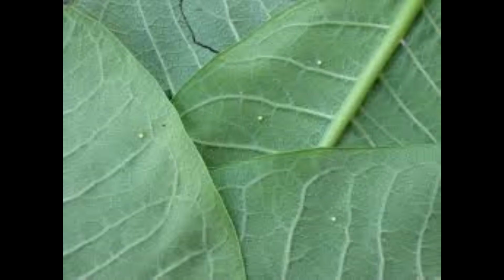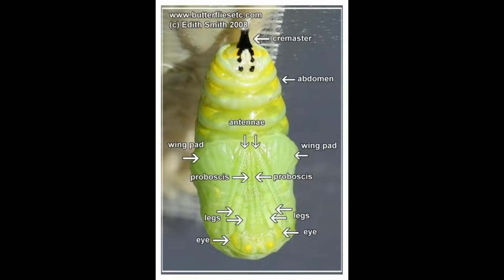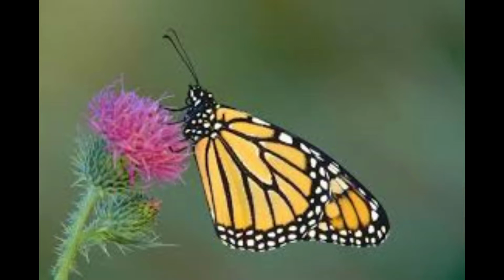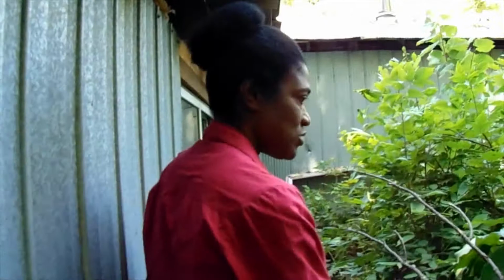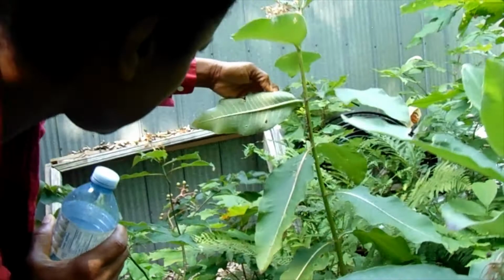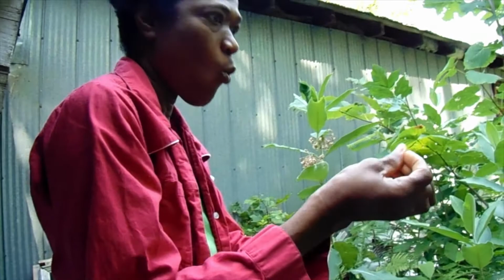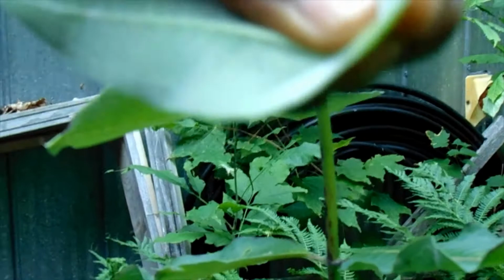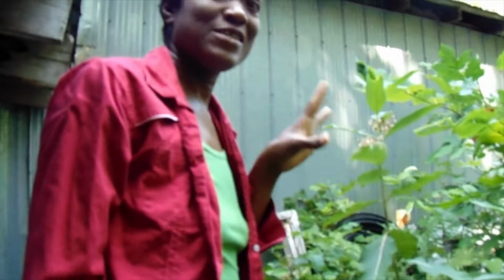Monarch Butterfly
In this video I will be talking to you about the life cycle of the Monarch Butterfly